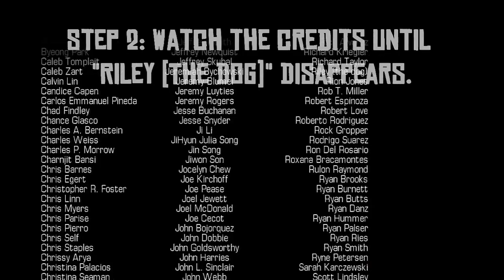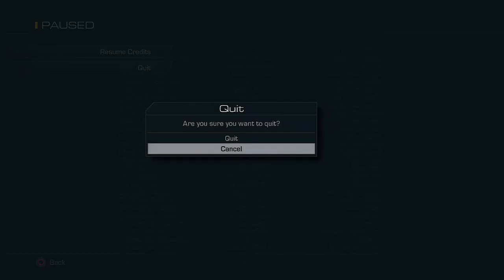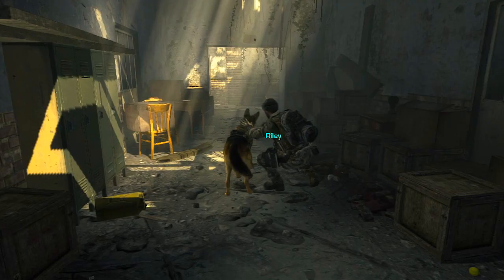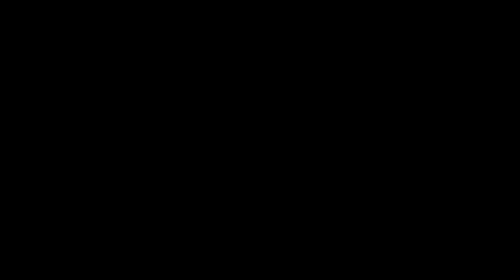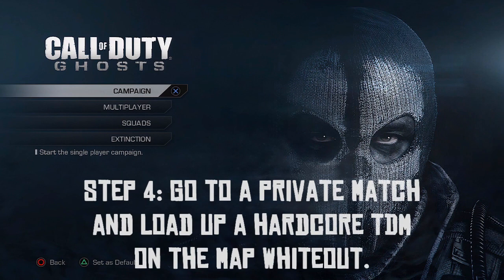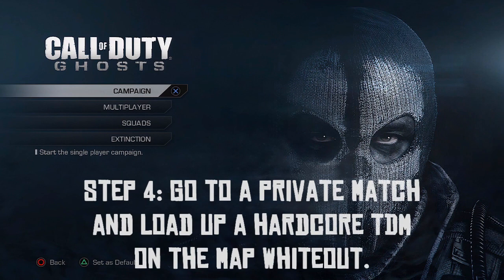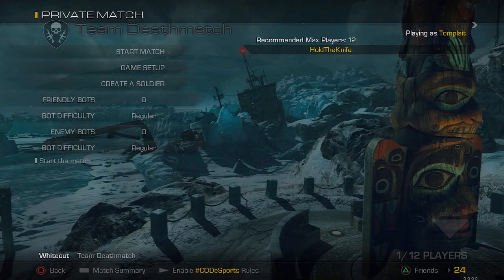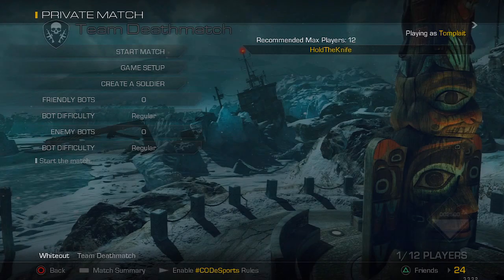GHOSTS: Unlock The INTERVENTION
Yes, your eyes don't deceive you. You're now able to find the Intervention in Call of Duty: Ghosts. This video will show you how.